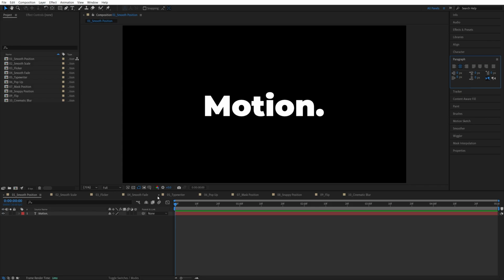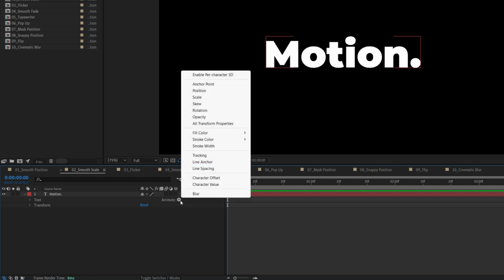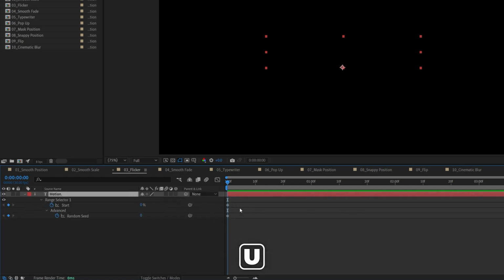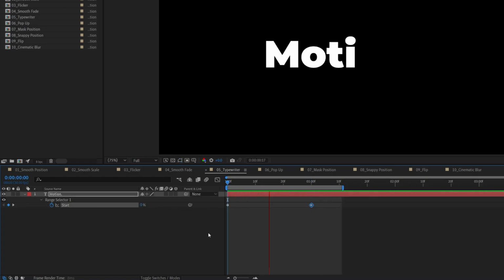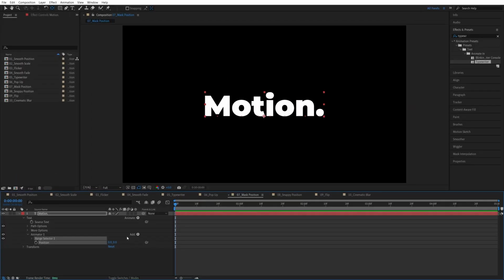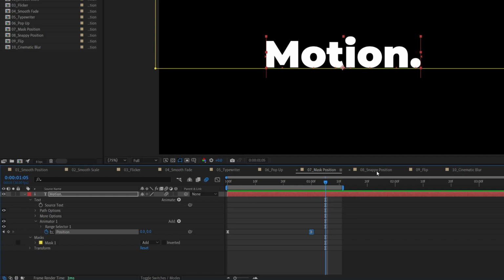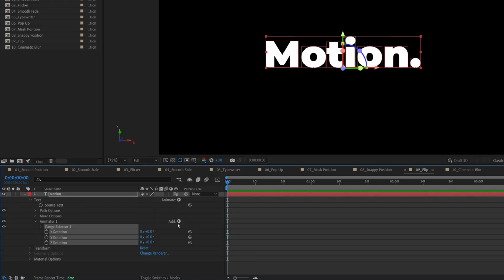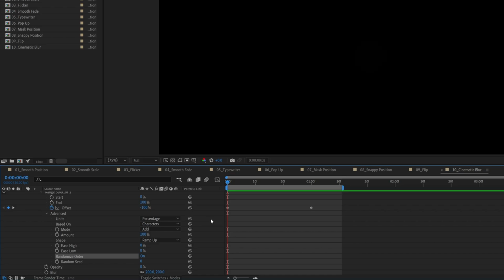10 Text Animations in After Effects | 10 Title Animations | After Effects Tutorial